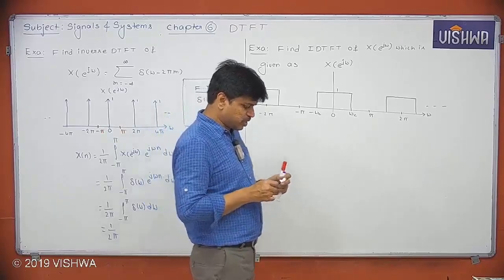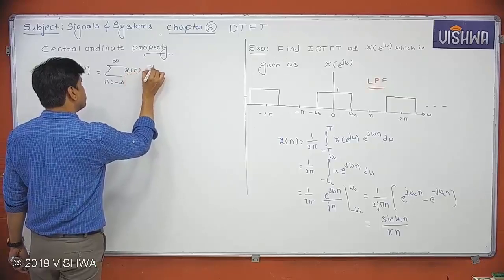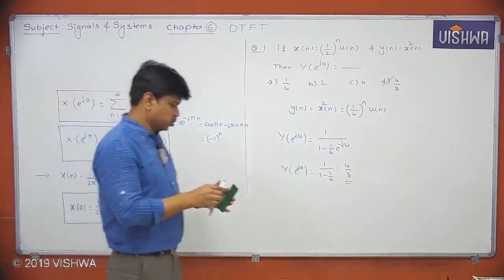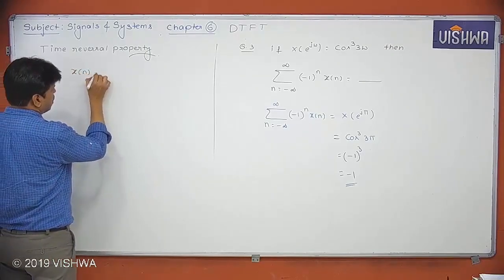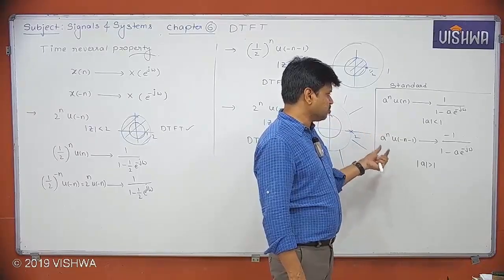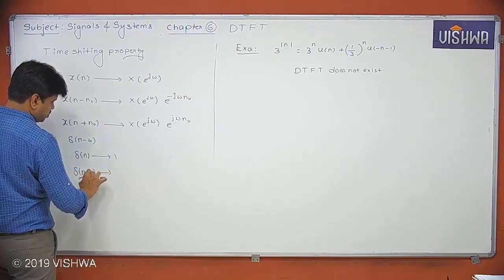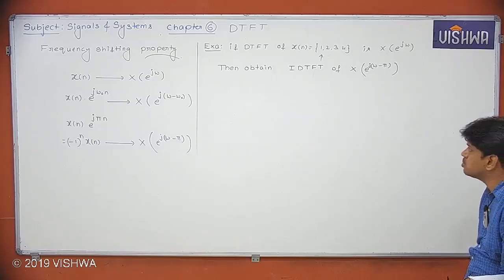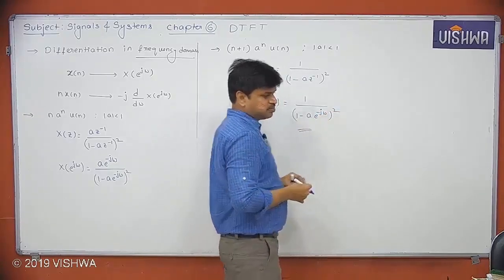GATE 2026 | Signals & Systems | DTFT 1 and CWB On DTFT | Prof. Ram Mohan